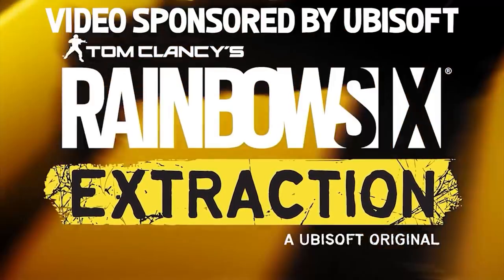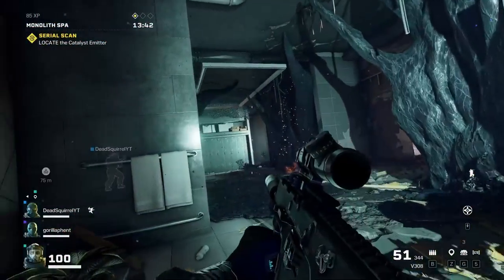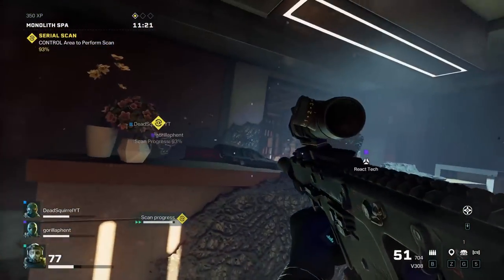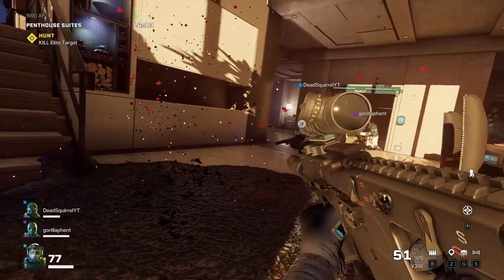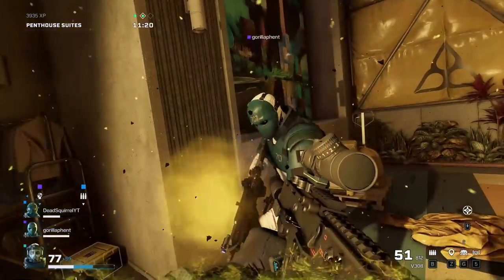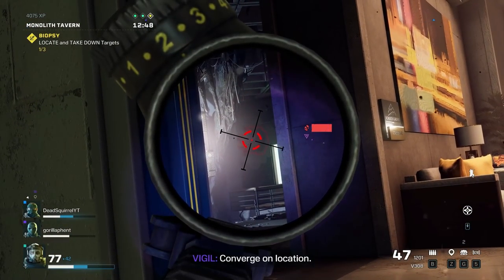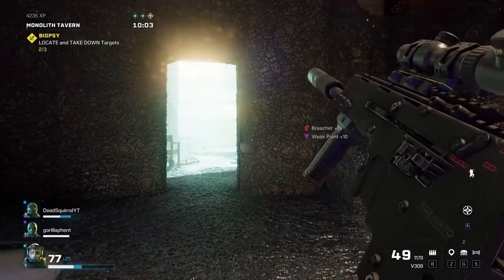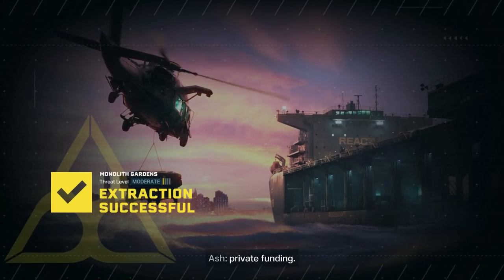Rainbow Six Extraction but instead of "Extraction" we just die...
CaRtOoNz Beard Oil!

Greensboro, NC
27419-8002